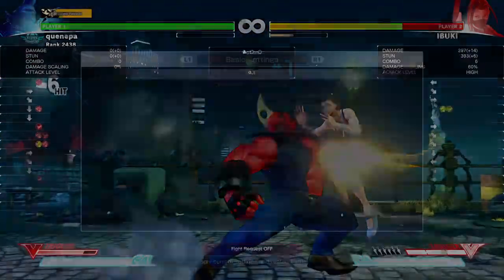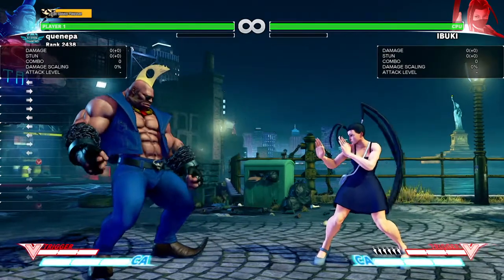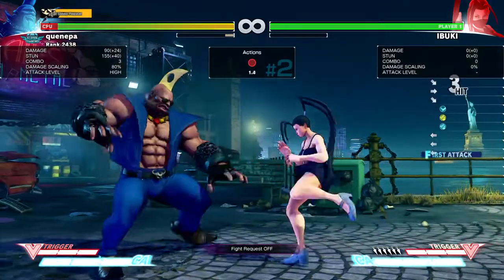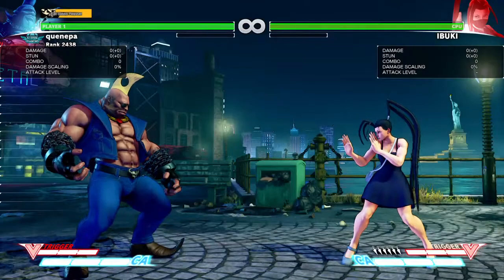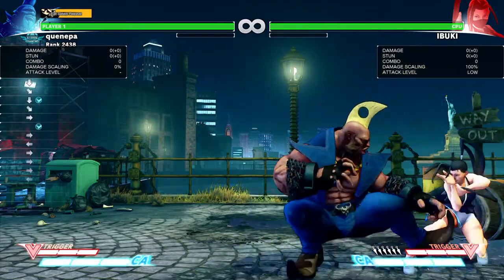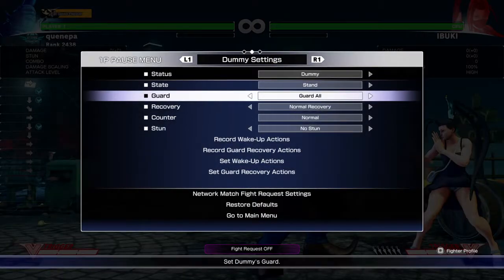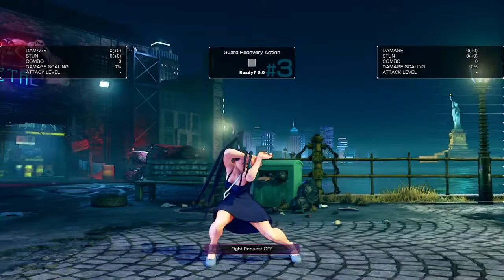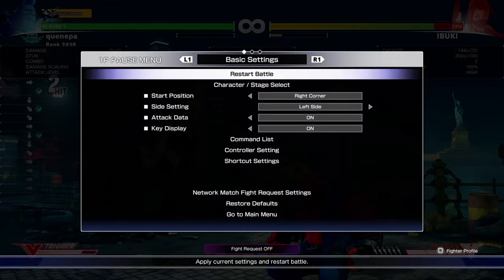SFV update to Birdie vs Ibuki MU and going over a block string with birdie